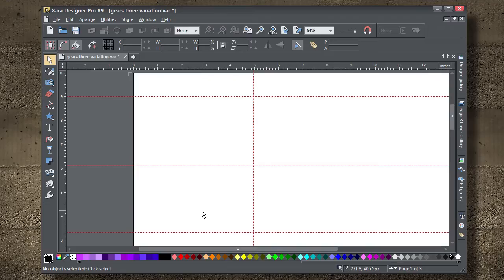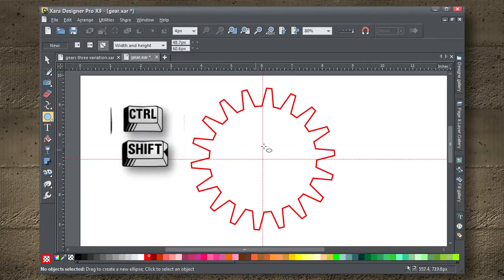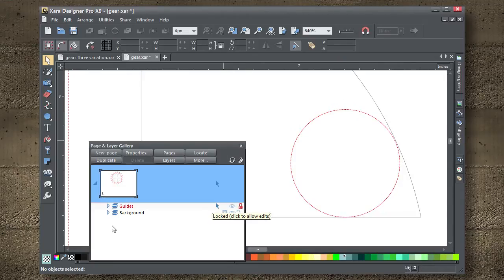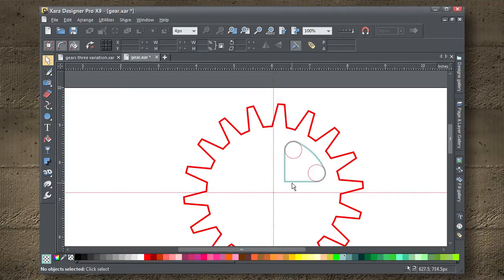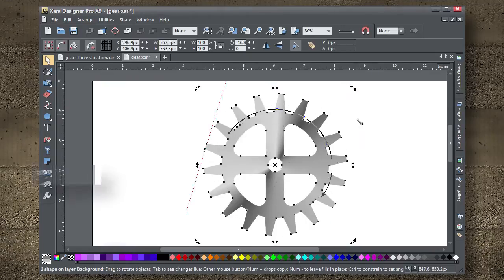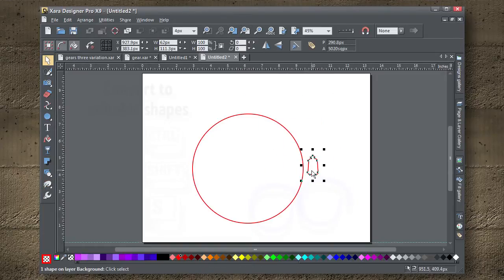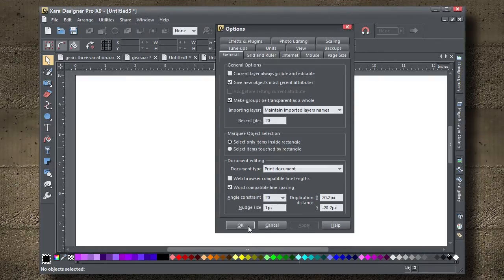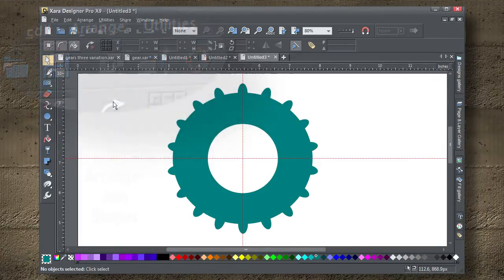XaraTV October 2013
There are a lot of different ways to make symmetrical shapes in Xara, including exceptionally complex, intricate gears, like you'd find in a clock or in a logo for a machining company. This month, Gary takes you on not one, but three methods for making any from flowers to gears. And if that's not enough (the correct answer is 'not enough!'), you also get some tip-top recommendations for coloring a gear, plus how to extrude the shape, and even hints at animating gears. Right here, elegant gears, with your Host Geary Bouton.